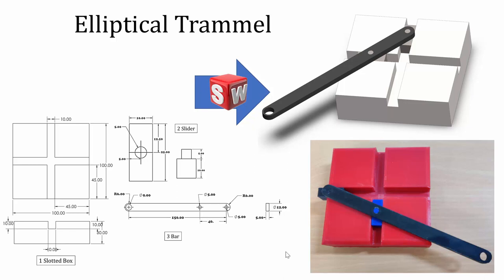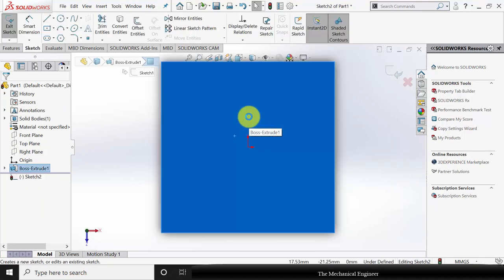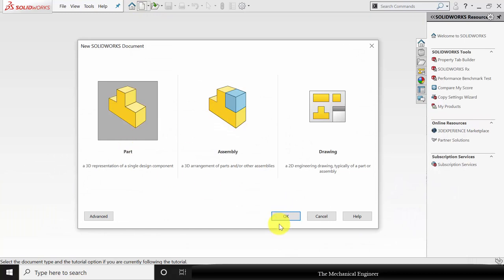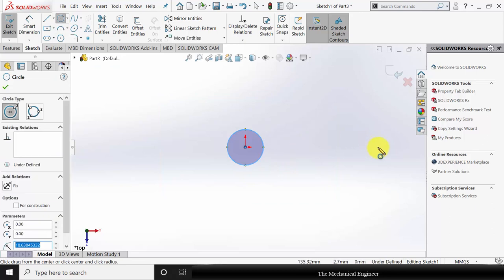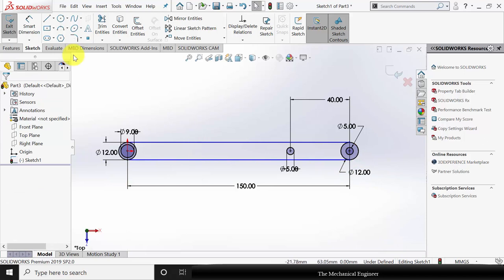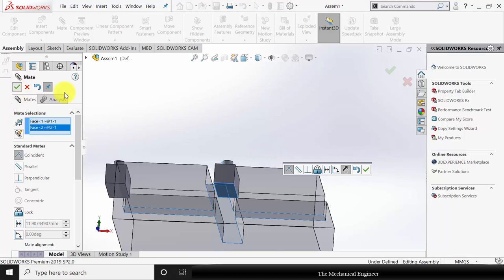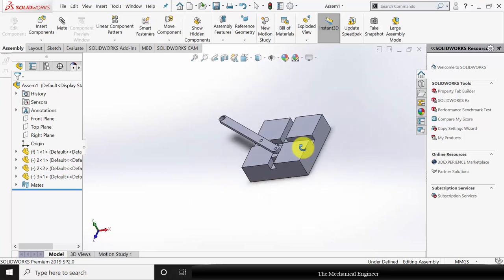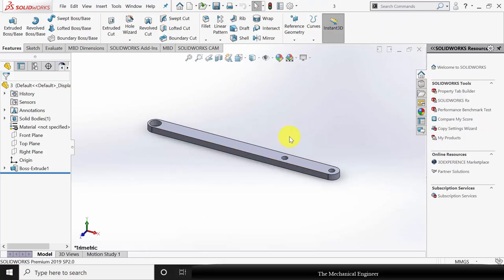Elliptical Trammel using SOLIDWORKS | Modelling and 3D printing | SOLIDWORKS tutorials for beginners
Learn how to design and 3D print an Elliptical Trammel using SOLIDWORKS in this beginner-friendly tutorial. Explore the world of CAD modeling and turn your ideas into reality with SOLIDWORKS.